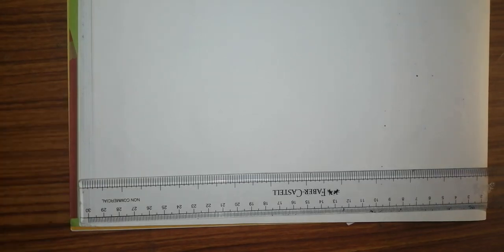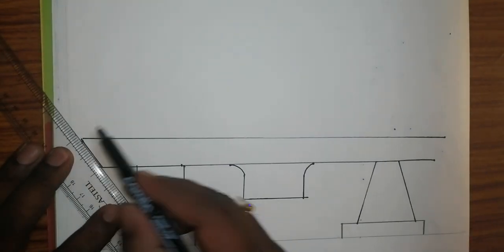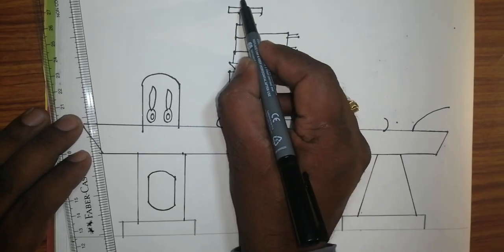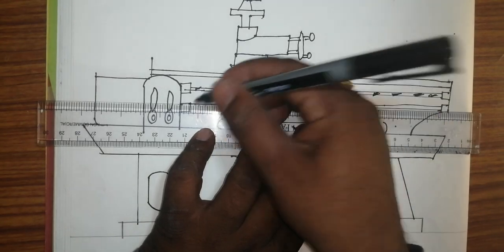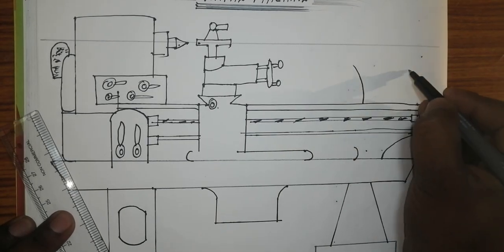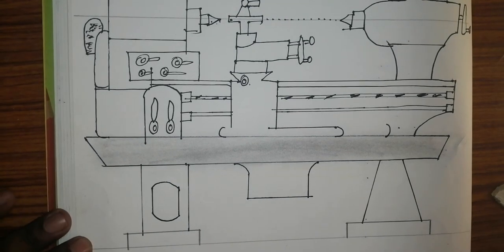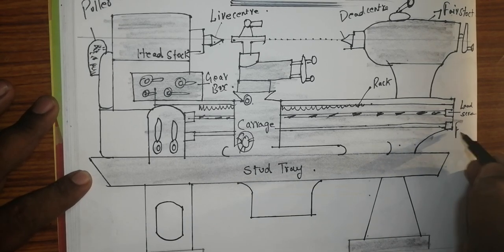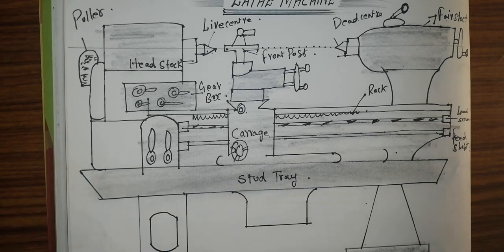how to draw lathe machine easy # iti diploma 3d # 2d # lathe draw# mechanical draw lathe machine